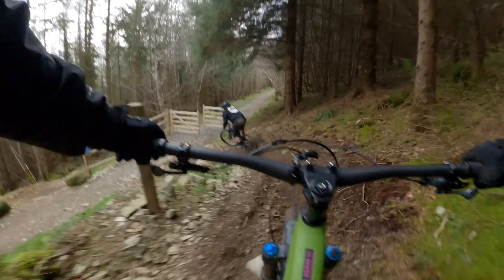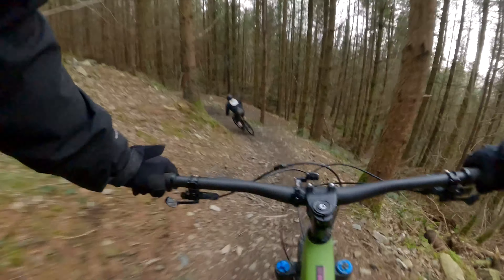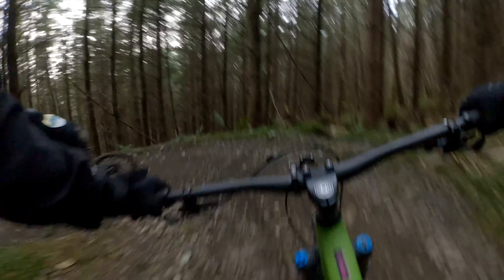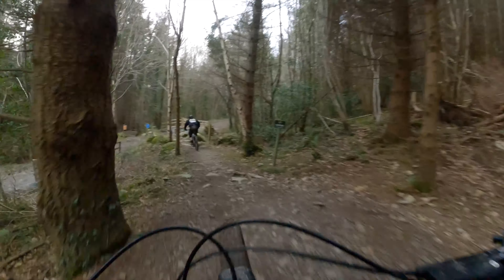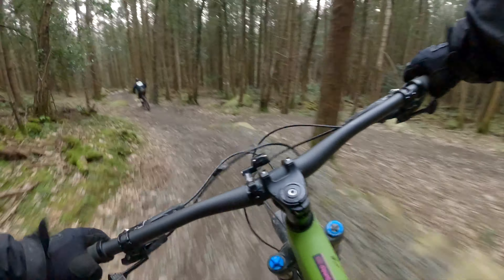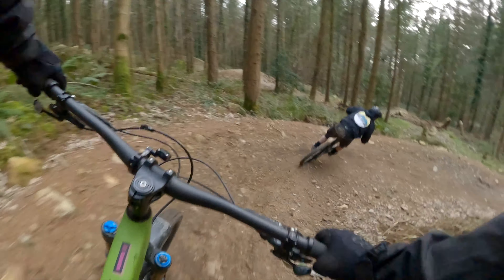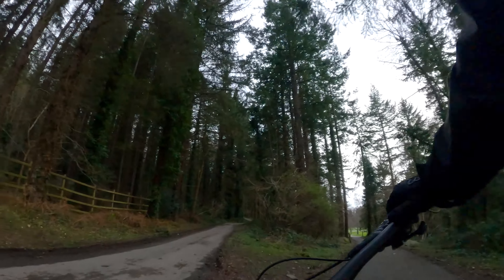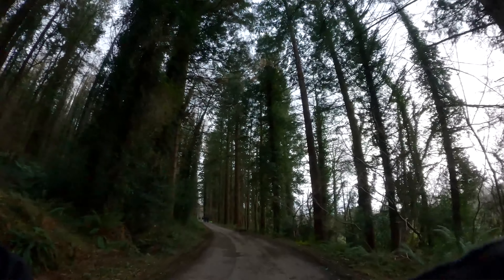On The Pulse - Rostrevor - GoPro Hero 10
GAP MTB Club spin in Rostrevor
Loaded up the horse box with loads of bikes and took a spin up to NI for a class day of uplifts.
Some of the girls and guys in the club were up to scope out the IDMS track for the first DH race of the season.
If you haven't been to Rostrevor What are you waiting for!!

On The Pulse

Fun - 8
Difficulty - 8
Pedaliness - 2
Steepness - 8

This channel is dedicated to showing you trails from Dublin, Ireland and hopefully further afield.
I'm going to grade trails on different characteristics out of 10.
Fun.
0 - I'm never doing that again. 10 I'm doing that again now.
Difficulty.
0 - I'd send my 6 year old down it. 10. Beyond my capabilities.
Pedaliness!
0 - Roll from top to bottom. 10 - Where's the oxygen?.
Steepness.
Kind of like difficulty but will be more specific about parts of the trail.
0 - Easy. 10. Scary
If you have any questions about where trails are to be found etc. Make sure to comment with questions @freewheelin_mtb @mtbtribe